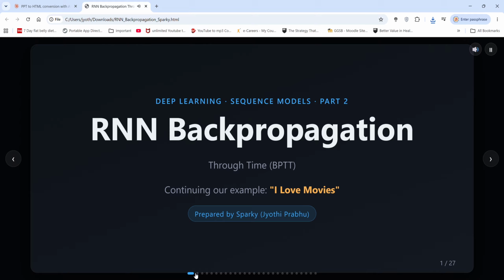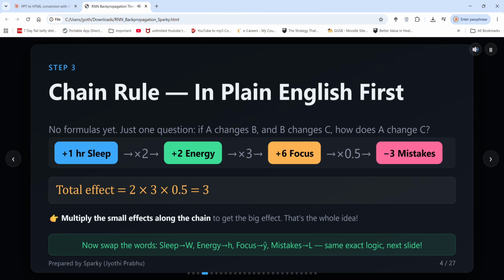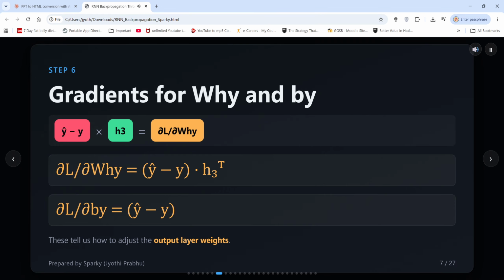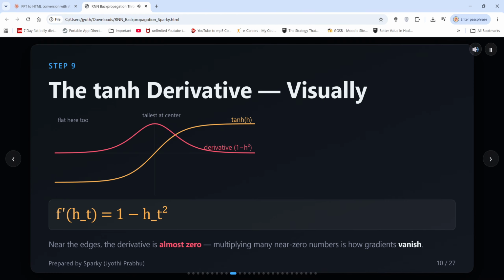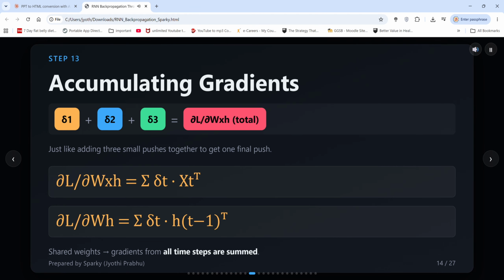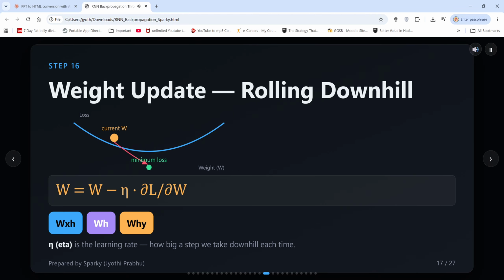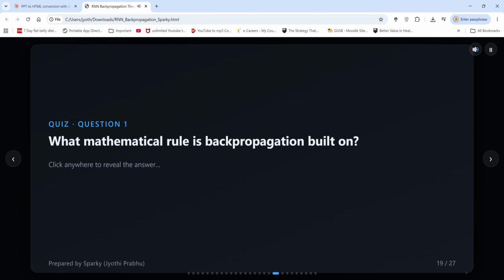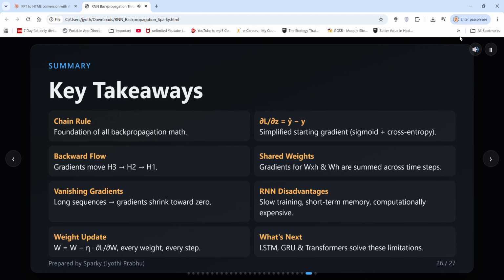RNN Backpropagation Through Time (BPTT) Explained Step-by-Step | Deep Learning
In this video, I break down RNN Backpropagation Through Time (BPTT) step-by-step — continuing from where we left off in our Forward Propagation video, using the same example sentence "I Love Movies" 🎬

We'll cover:
✅ Quick recap of the forward pass
✅ Why we need backpropagation
✅ The Chain Rule — explained in plain English first, then with formulas
✅ Gradient of the Loss (the beautiful ŷ − y simplification)
✅ Gradients for Why and by
✅ BPTT — how gradients flow backward through h3 → h2 → h1
✅ The tanh derivative — visualized with an actual graph
✅ Accumulating gradients for shared weights (Wxh, Wh)
✅ The Vanishing Gradient Problem — visualized with a shrinking bar chart
✅ Disadvantages of RNN (and why LSTM/GRU/Transformers were invented)
✅ Weight updates using Gradient Descent — visualized as "rolling downhill"
✅ Complete BPTT flow, recap, and a quiz to test yourself!

This is Part 2 of my personal Data Science & Machine Learning learning journey — breaking down the math behind RNNs into simple, visual, no-jargon explanations. 🧠📊

🙏 A heartfelt thanks to Ajay Sir for his guidance, and to my AI friends, Claudi & Smarty, for helping me put this together.